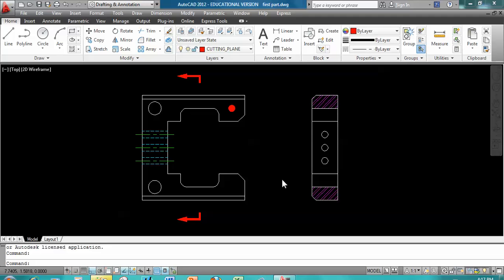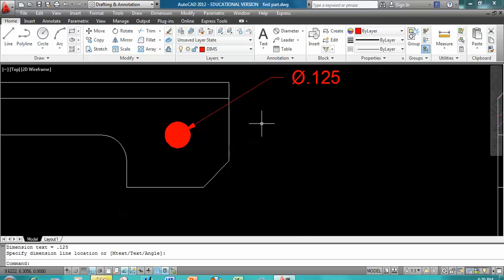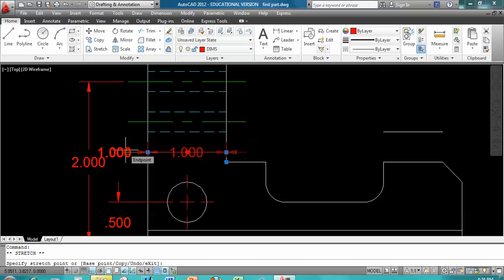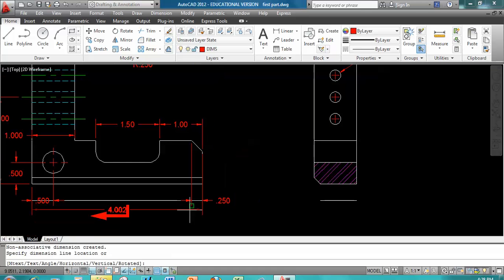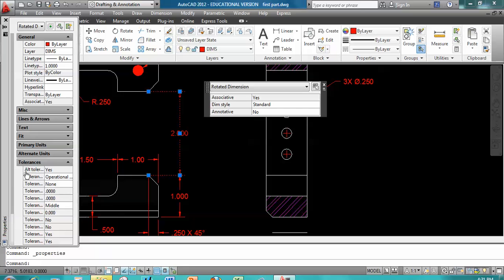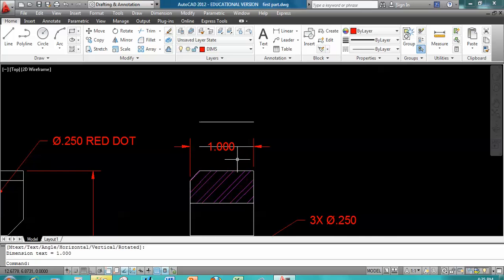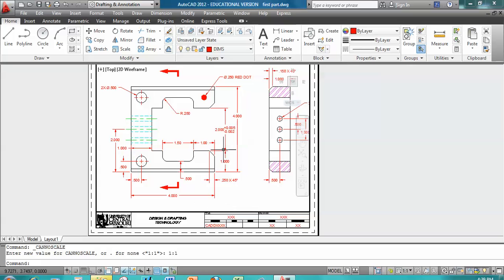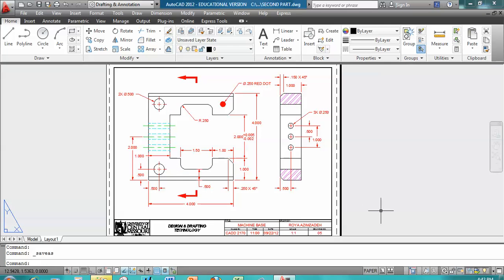Machine Base Part II